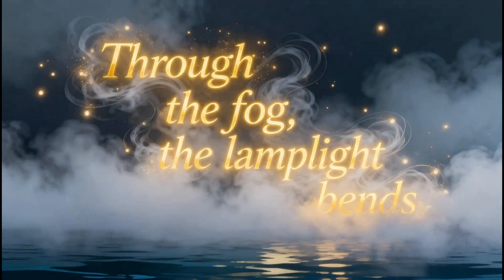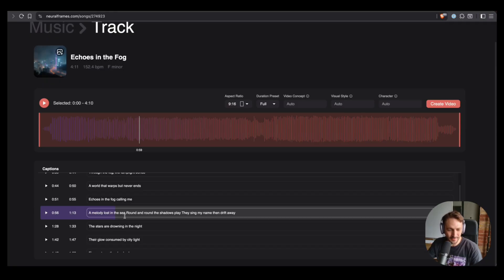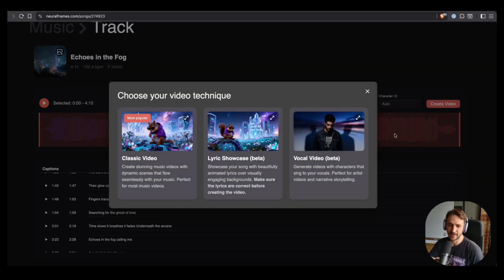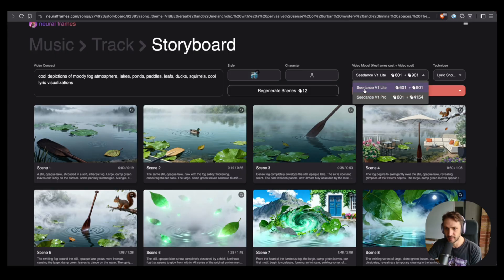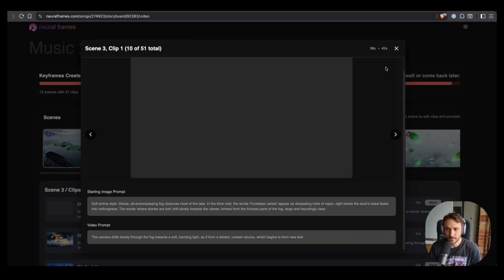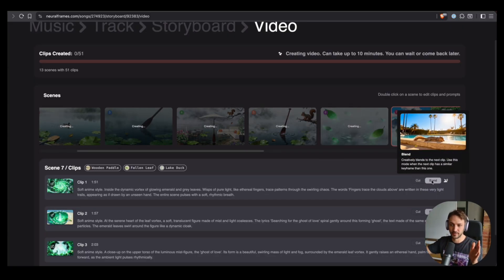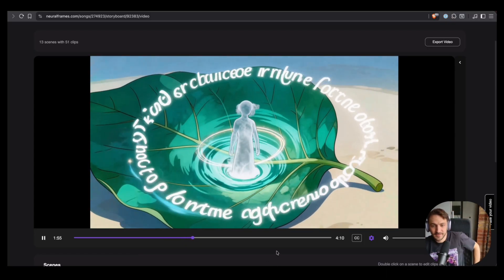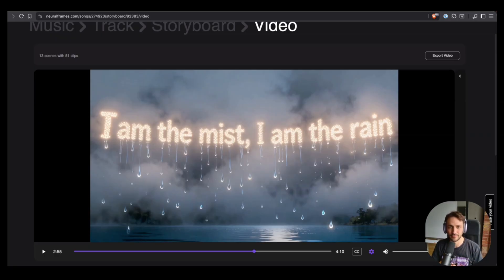This Lyric Video Maker Reinvents The Genre (Full Walkthrough in 8 Minutes)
Have a new song but need a captivating video for YouTube, TikTok, or Instagram? We've got you covered. In this detailed walkthrough, we introduce our most exciting new feature on Neuro Frames: the Lyric Showcase video technique.

Join us as we take a song created this morning in Suno and walk you through the entire process. You'll see how Neuro Frames automatically analyzes the track, generates an album cover, and extracts the lyrics. We'll then dive into the creator, where you'll learn how to:

✅ Adjust lyric timing for perfect synchronization.
✅ Choose an aspect ratio (16:9, 9:16, etc.) and visual style.
✅ Generate an AI video concept and storyboard based on your song's mood.
✅ Use our powerful Seedance Pro model for the highest quality visuals.
✅ Review and regenerate keyframes to get the exact look you want.
✅ Utilize our new "Blend" mode for seamless, morphing transitions between scenes.

The result is a dynamic, professional-quality lyric video where the visuals are directly inspired by your words, creating a deep connection between the music and the imagery.

Happy rendering!

TIMESTAMPS:
0:00 - Intro
0:50 - Song Upload & Lyric Timing Adjustments
1:50 - Choosing the Lyric Showcase Technique & Style
2:15 - Generating the AI Video Concept & Storyboard
3:34 - Rendering & Reviewing Keyframes
4:45 - Adjusting Prompts & Re-rendering a Keyframe
5:25 - The NEW "Cut & Blend" Feature Explained
5:50 - The Final Lyric Video Reveal